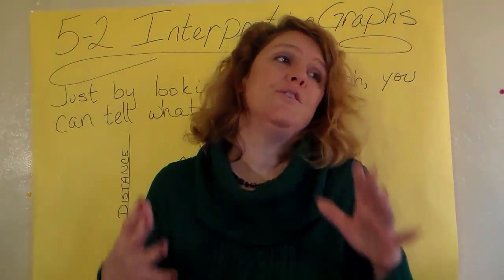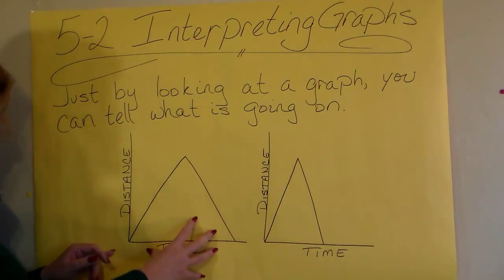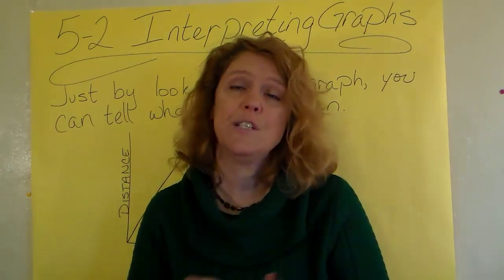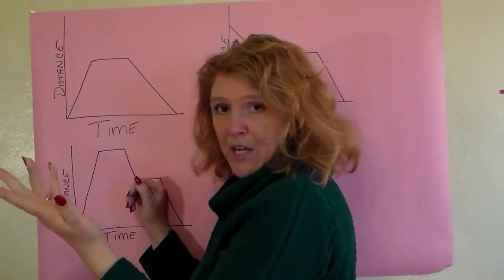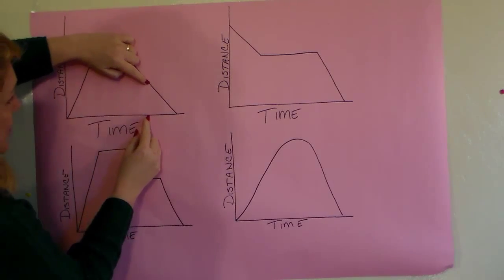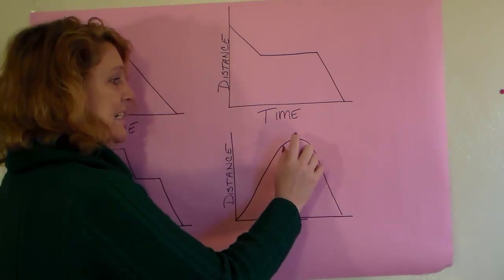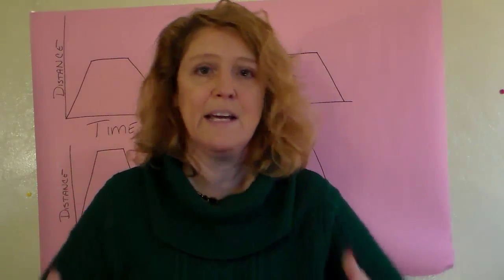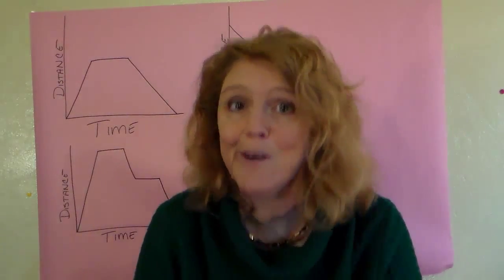Dewar Math 5-2 Interpreting Graphs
How to interpret distance-time graphs